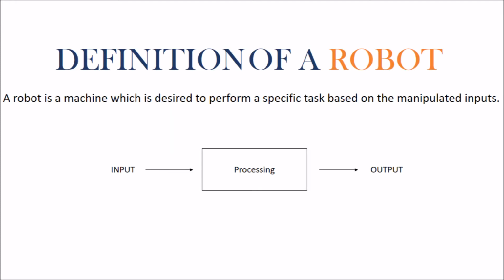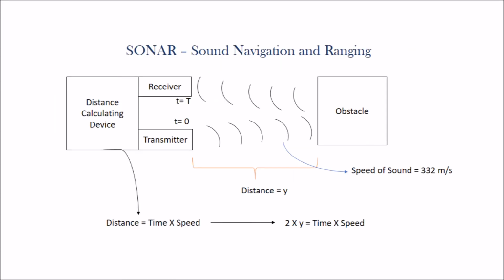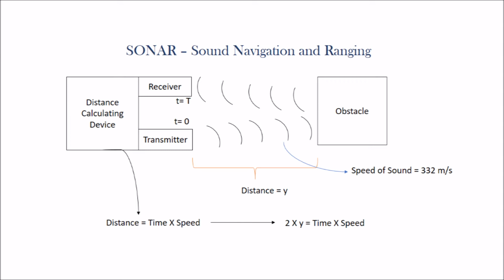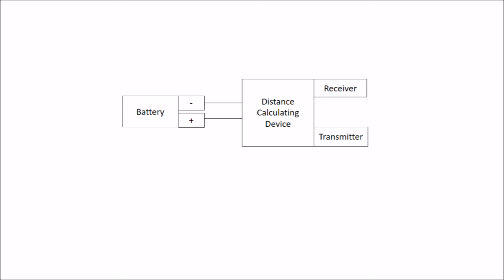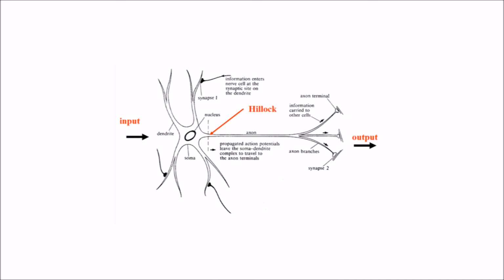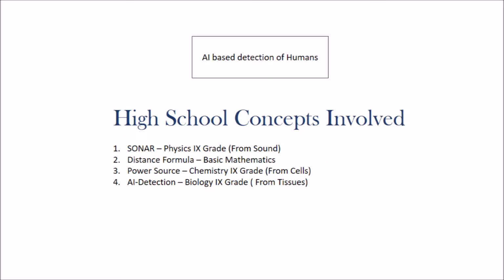High School Science and Robotics | Zaurez Ahmad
This video is an illustration about how our high school can help in designing many great engineering innovations and this video specifically deals with robotics.

Vocals - Zaurez Ahmad